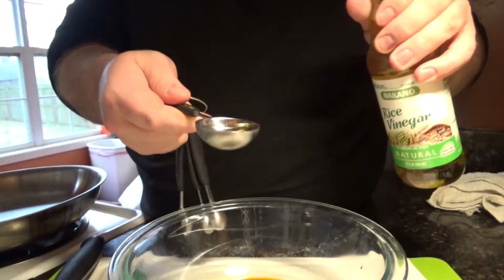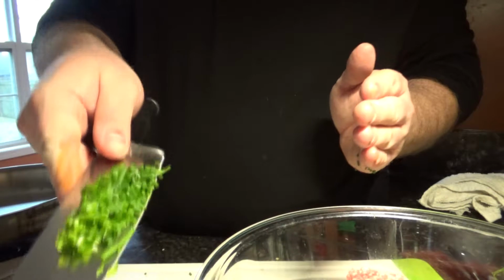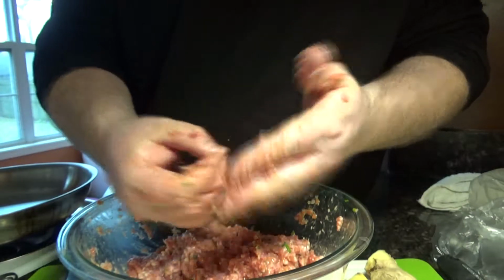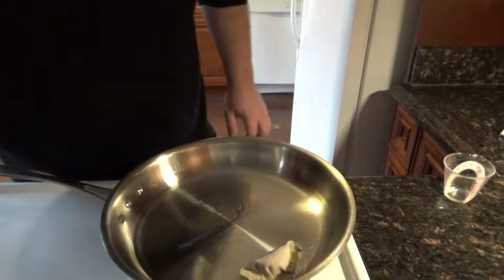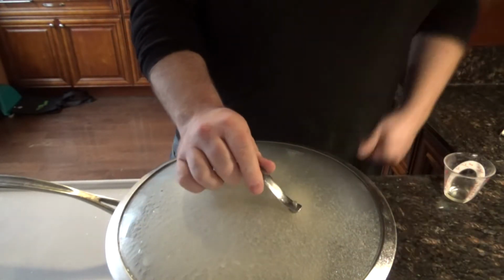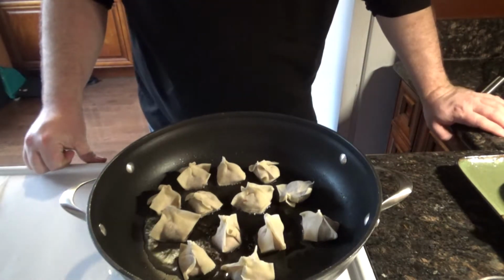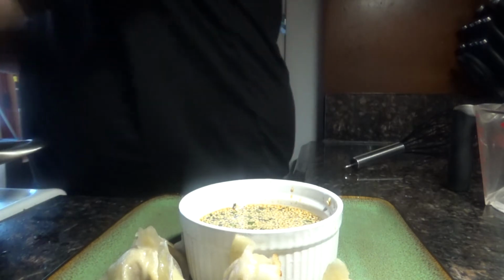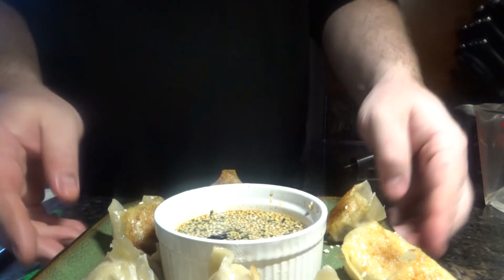Spiderman Pork Dumpling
One of the backpack recipes from Spiderman PS4